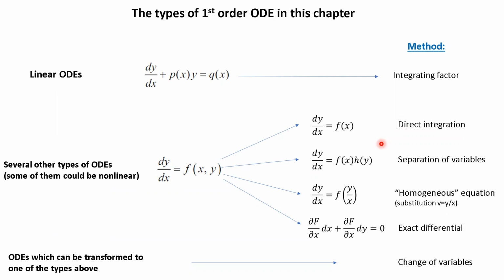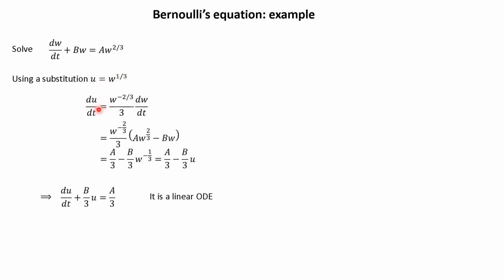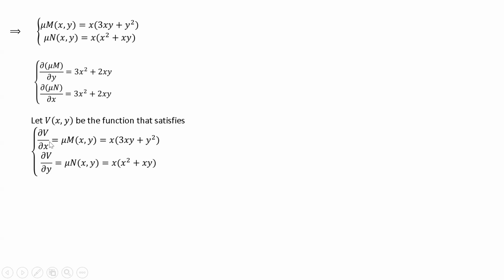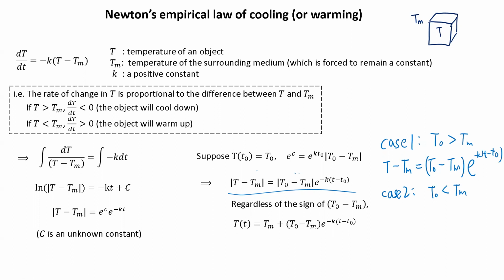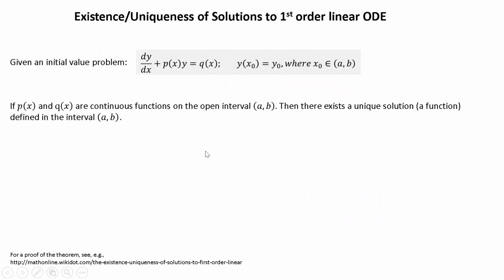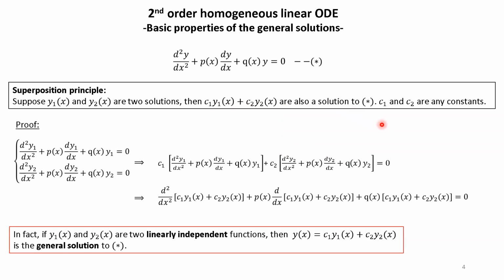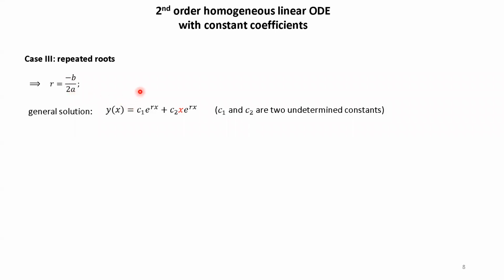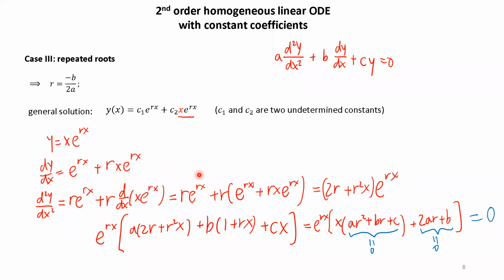GMT20221024 033407 Recording 1920x1080